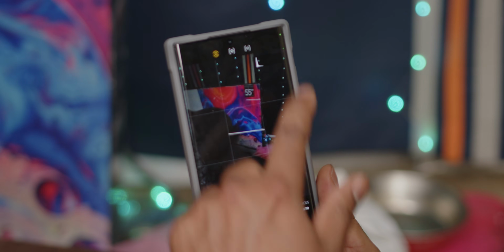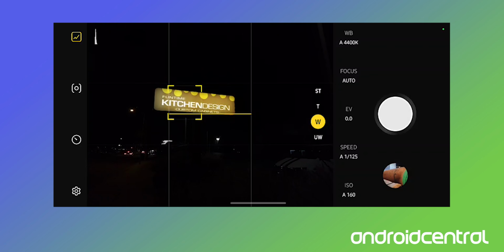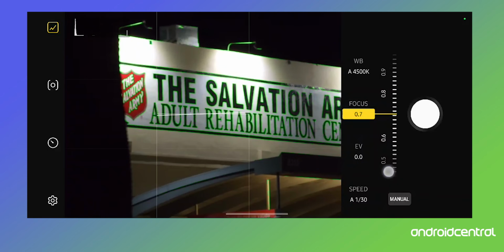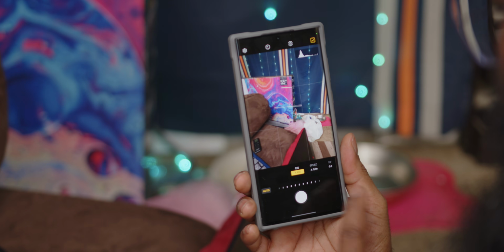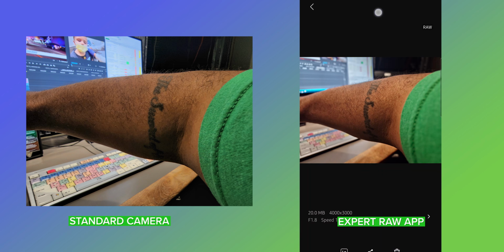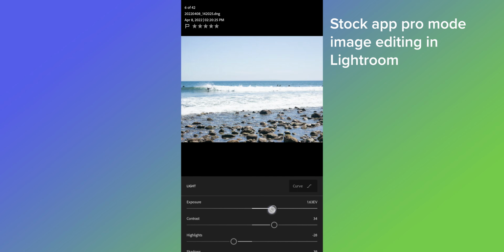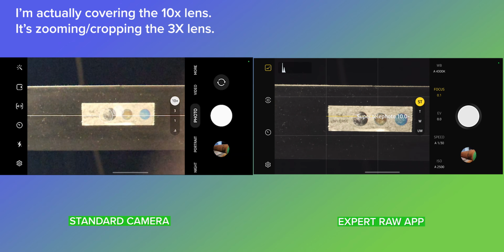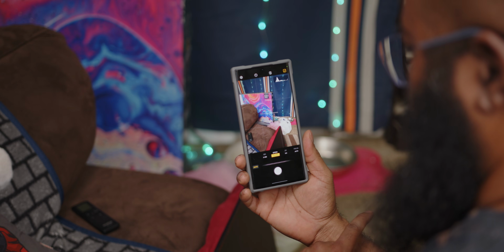Expert RAW: How to shoot like a PRO on your Galaxy phone!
So you downloaded the new Expert Raw app for your Samsung device (if it’s compatible), now what? Tshaka walks you through the interface, the options, the use cases for the app and how to get the most out of it! This is a beginner’s guide so no need to feel intimidated by all that ISO, EV, or FStop mumbo jumbo! We’ll get you off to the races with the most important info you need to know to get up and running and taking and creating awesome things right from your phone.

According to Samsung, the list of compatible devices are the current S22 line, the S21 Ultra, Z Fold 3, and sometime in the first half of 2022 the S20 Ultra, Note 20 Ultra and Z Fold 2 are supposed to get the app. They say that the models supported are those with telephoto lenses with Bayer RAW support.

Have more questions for him? Ask away on Twitter or IG

00:00 Intro
00:57 Expert Raw Expectations
1:44 Use of the Histogram
2:10 Metering Modes
 5:04 Additional Settings
 6:30 When do you use Expert Raw?
7:00 Expert Raw v.s Stock Camera App
8:27 Expert Raw Editing
9:42 Auto-Adjusting to the Correct Lens
10:25 Focus Peaking